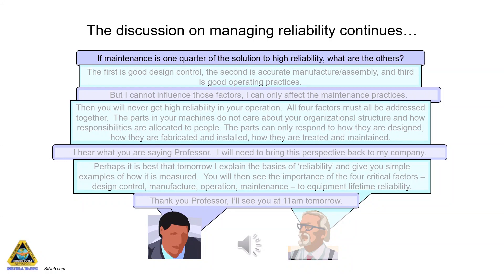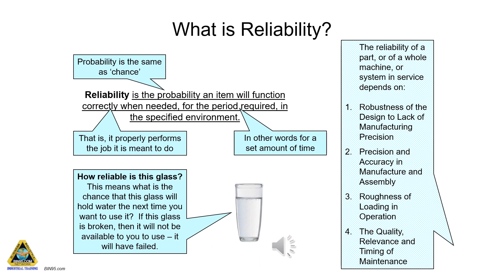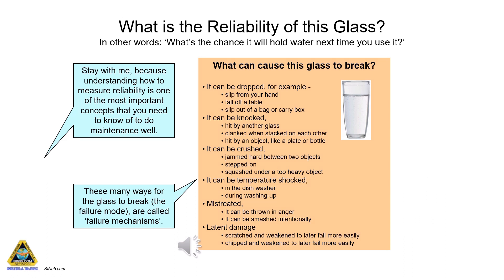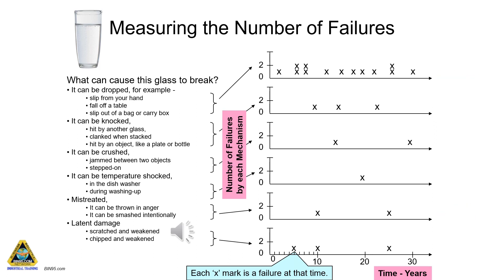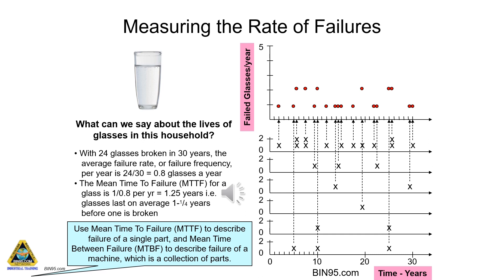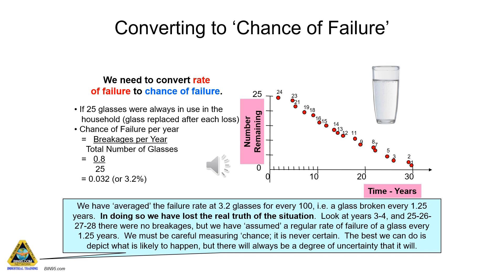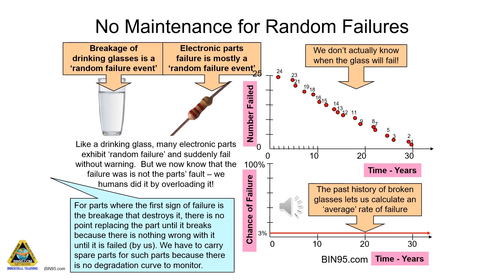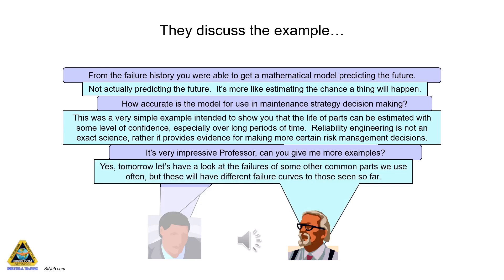Equipment Reliability Examples, applied to drinking glasses.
This is a small sample from the Equipment Reliability Engineering Training Course PowerPoint Download. These equipment reliability examples are used to convey the basics of reliability engineering. Learn the 4 system reliability factors that must all be addressed.

The full 3-Day course PowerPoint download consists of 3 reliability course powerpoints (235 slides) plus a workbook doc file.

You can download the full set of Reliability Engineering powerpoints